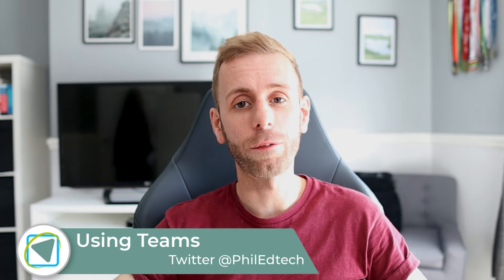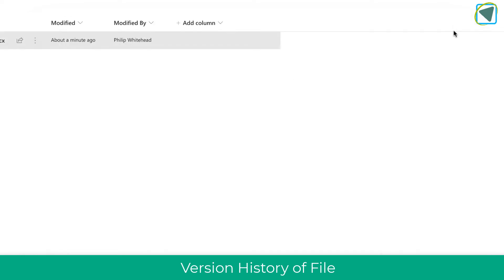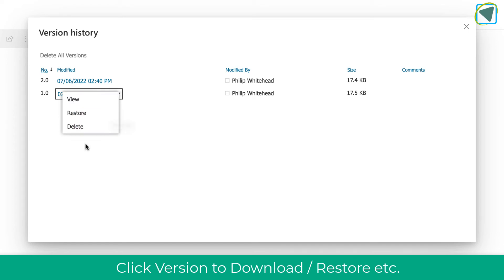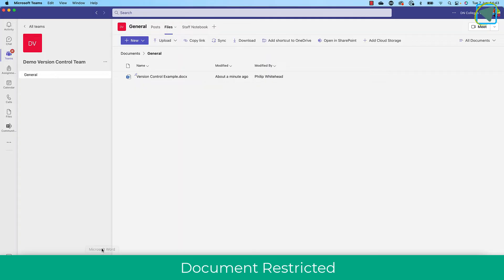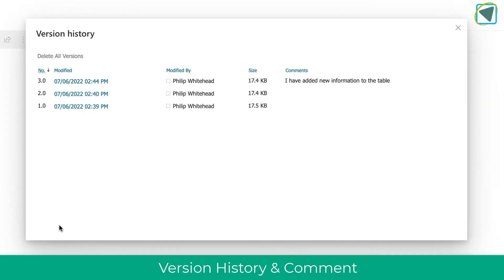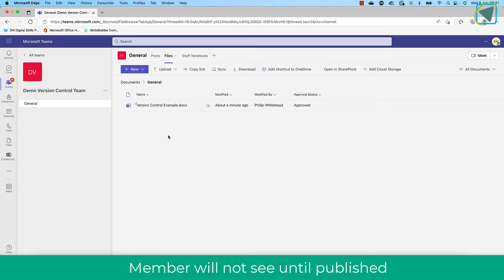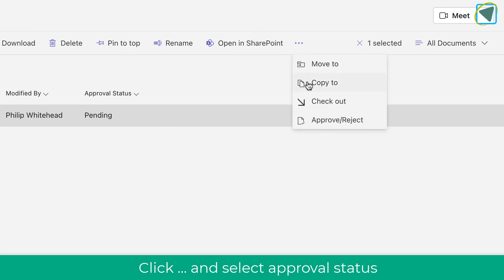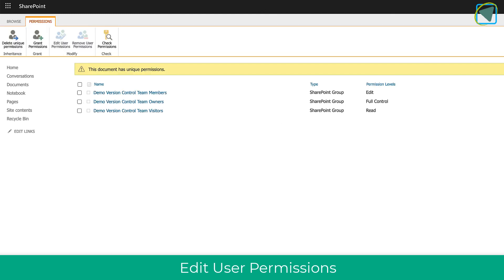Microsoft Teams Version Control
Learn all about version control inside of Microsoft Teams & SharePoint. Versioning allows a Team owner to roll back any changes and restore a previous version of the document. You can also set up draft documents, Check Ins & Outs of Documents, and approval. This video shows how to access version numbers and use version control inside of Teams and SharePoint. Access version numbers and view who has modified documents. This video will show you multiple ways of accessing version control as well as setting up approval, drafts and check in and check out documents.

Save time and remove the need for duplicating and renaming files with V1, V2 etc.